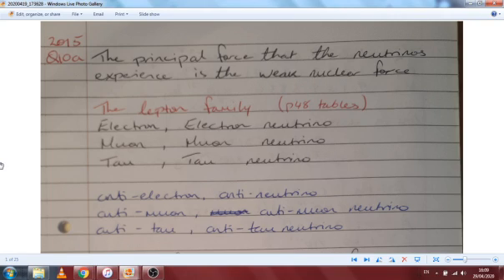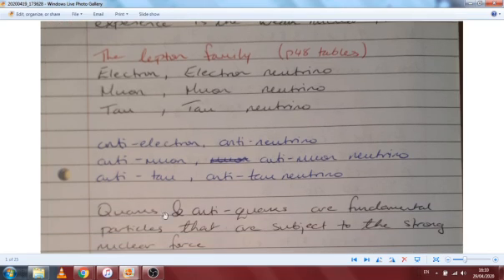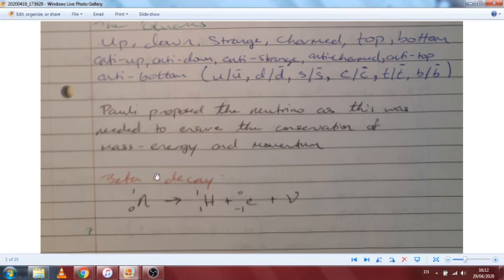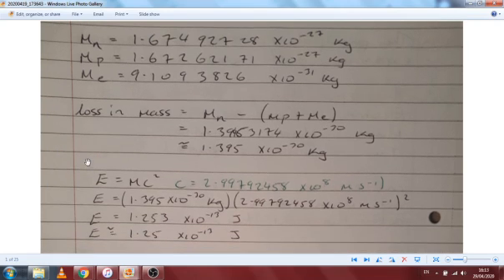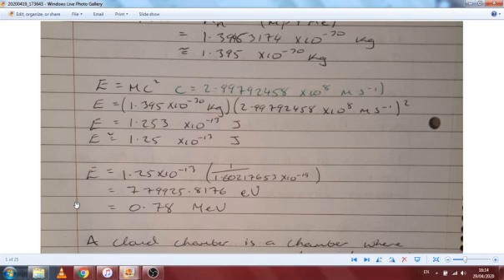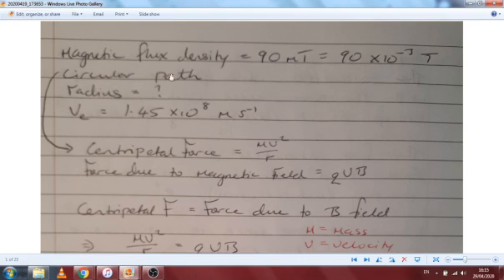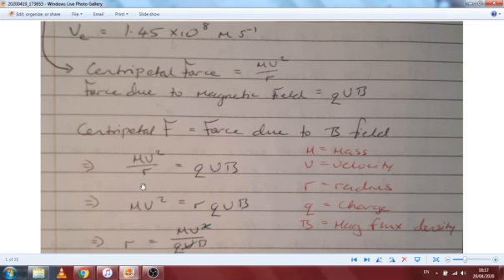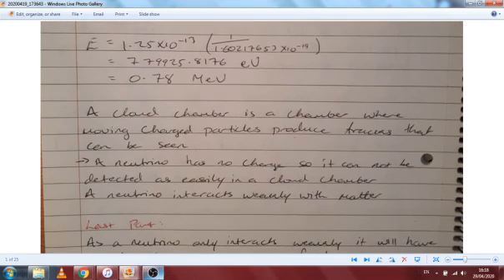7 Particle Physics - Leaving Cert 2015 Q10a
This video goes through the 2015 Higher Level Physics question on Particle Physics. This question was unusual in that it brought in magnetic flux, force in a magnetic field and circular motion. This motion is in fact relevant to Particle Physics as particles in Cyclotrons are controlled using magnetic fields.
It also asks about Neutrinos, Beta-Decay, Leptons and quarks, so plenty needed for the full 56 marks!